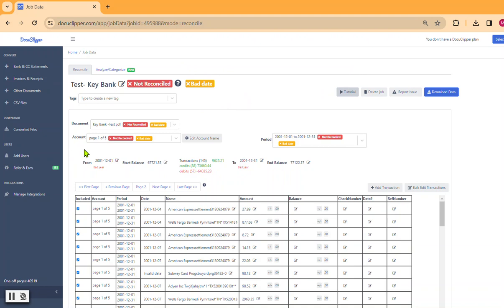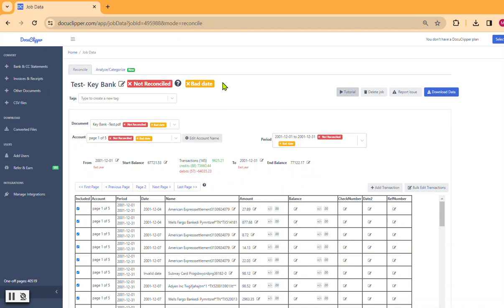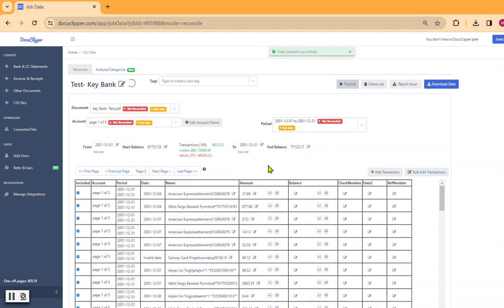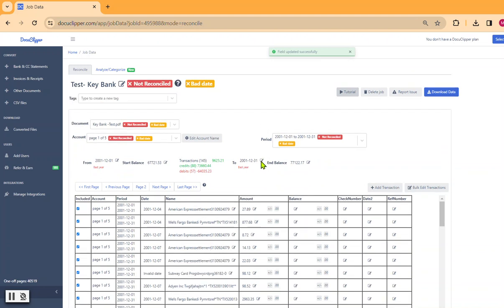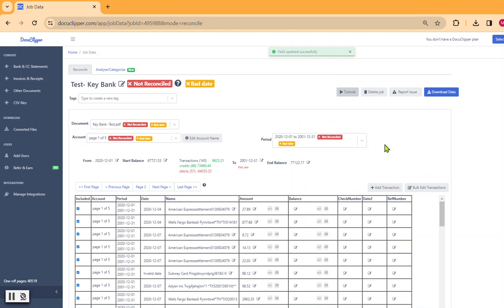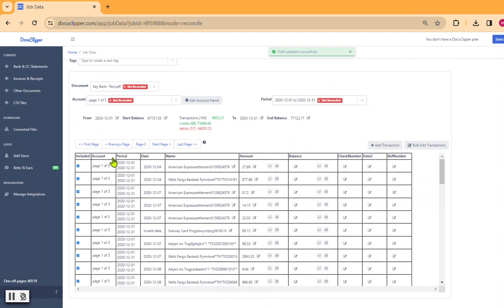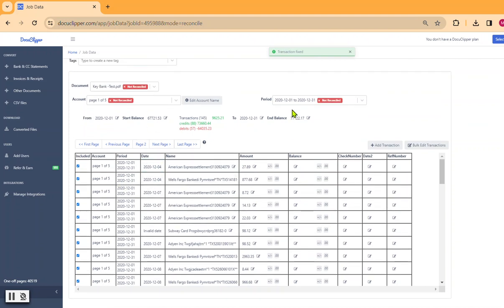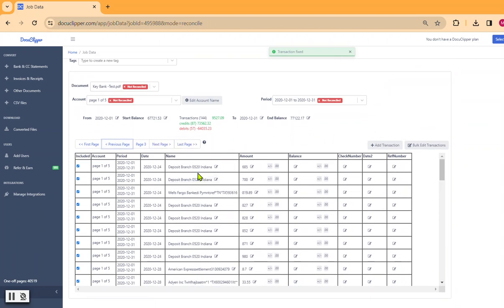How to fix Bad Date Error in DocuClipper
This tutorial shows How to fix the Bad Date Error in DocuClipper